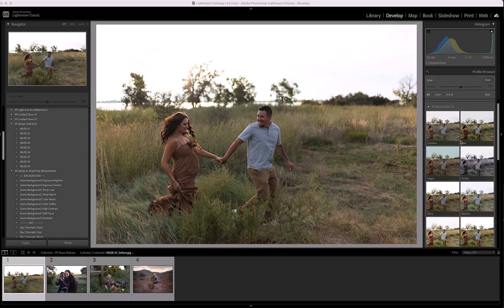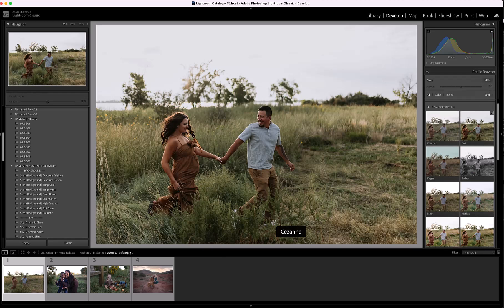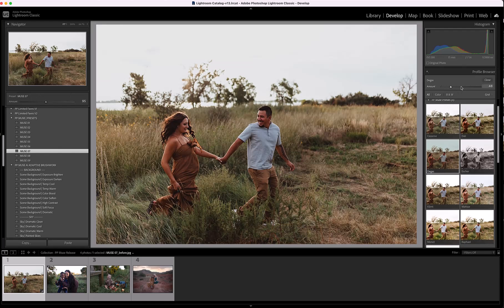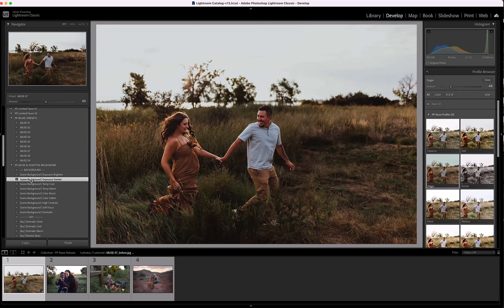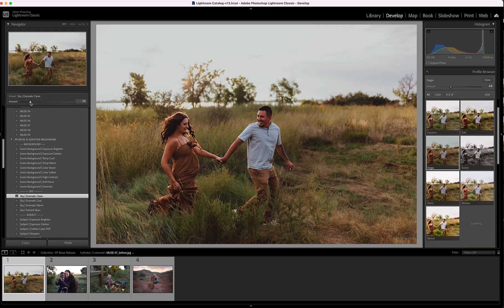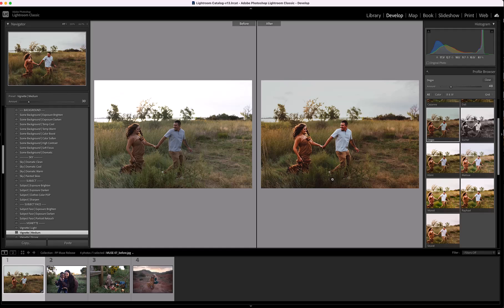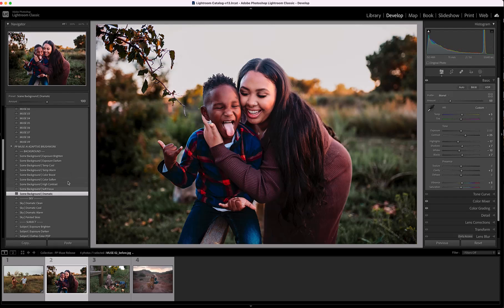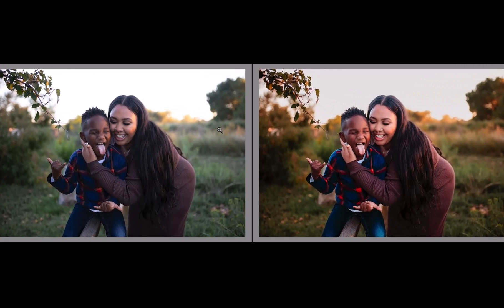Pretty Presets MUSE Evolution Preset + Profile AI Collection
Experience groundbreaking creativity with “next-generation” Presets, Profiles, and AI Adaptive Masking technology! Transform your images with a stunning ensemble of BOLD and COLORFUL effects with our brand new MUSE Evolution Preset + Profile Collection for Lightroom.

Utilizing Lightroom's pioneering Adaptive A.I. Technology, MUSE's comprehensive workflow allows you to create a fully customized style incorporating Lightroom Presets, Creative Profiles, and AI Adaptive Brushwork Masks + Tools that will simplify your workflow with just a few clicks!

0:00 Intro to Muse
0:27 NEW! AI Adaptive Brushwork
0:47 Intro to Profiles
1:00 Installing in Lightroom Classic
1:12 Installing in Lightroom CC
1:25 Importing zipped file
1:40 Find Profiles on the right-hand side of Lightroom
1:55 MUSE 01-09
2:05 First Edit with MUSE 07 + Profiles
3:00 Editing with AI Presets
4:49 Before and After of First Edit
5:05: Second Edit with MUSE 02
5:33 Before and After of Second Edit
6:30 Third Edit with MUSE 01
7:20 Before and After of Third Edit
7:25 Fourth Edit with MUSE 05
8:15 Before and After of Fourth Edit
8:24 Lightroom CC will sync to LR mobile
8:26 Lightroom Classic will sync to ACR